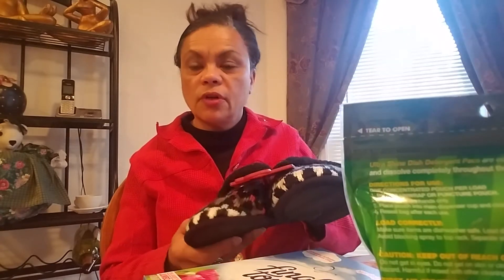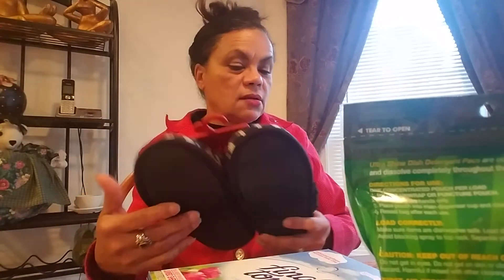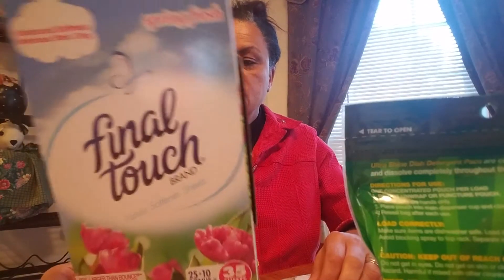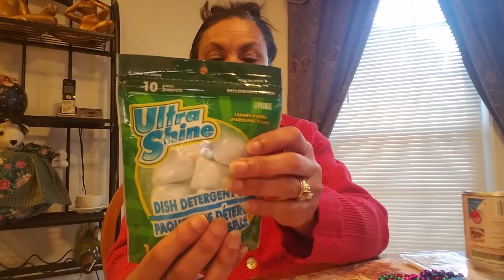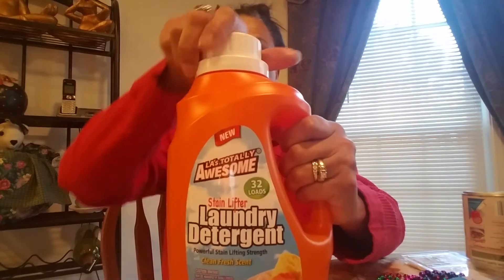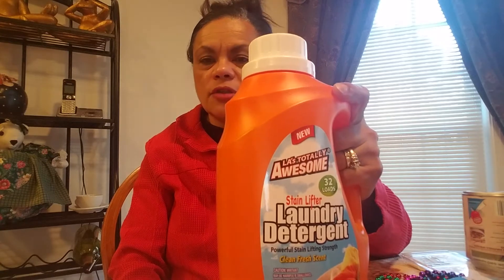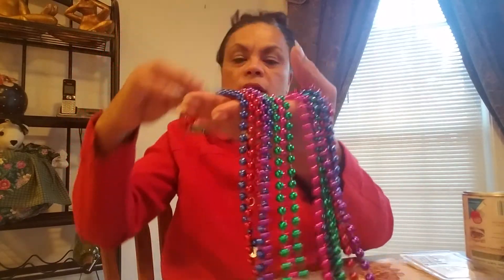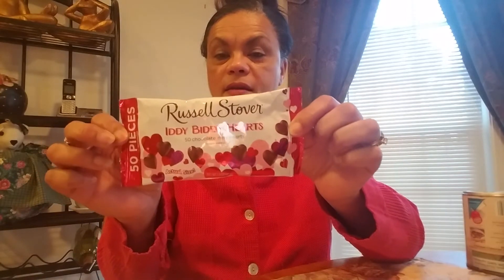Dollar Tree Haul New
In this episode, I share how my Target clearance haul and what I picked up from the Dollar Tree.   I found the Bai drinks they were 3/$1 awsome.  I hope they taste good.  Hope you enjoy 😊